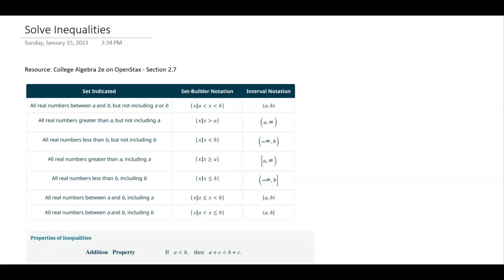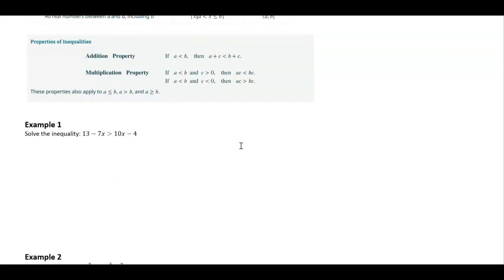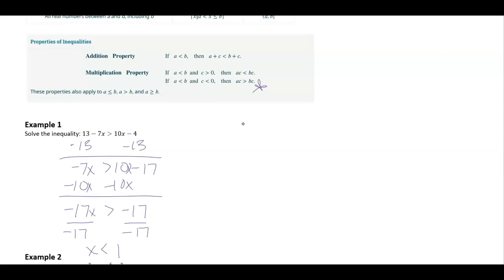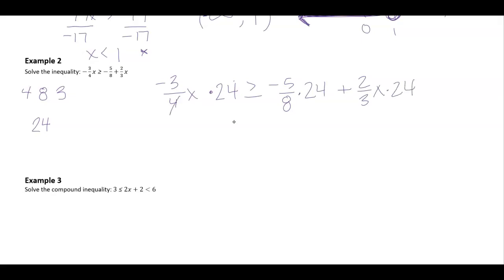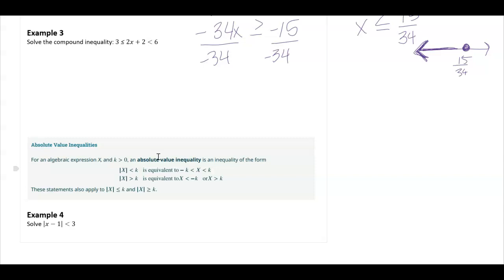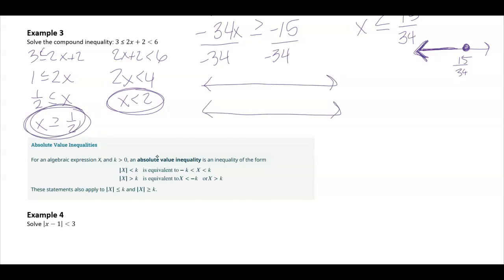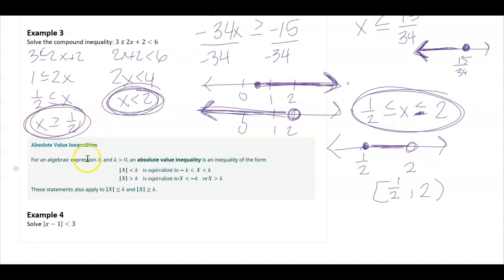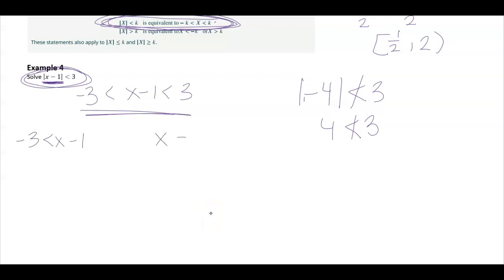MATH 1314 - Solve Inequalities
Resource: College Algebra 2e on OpenStax - Section 2.7